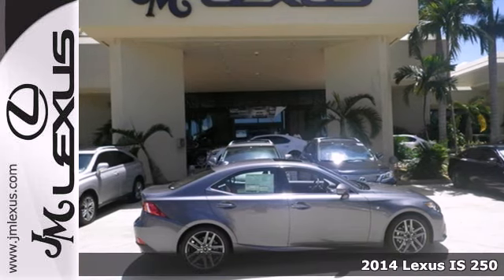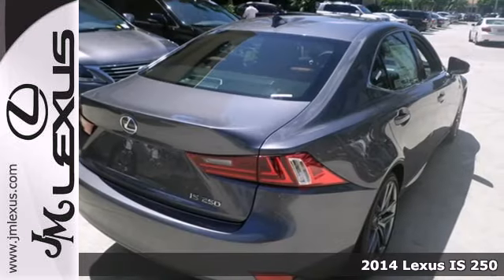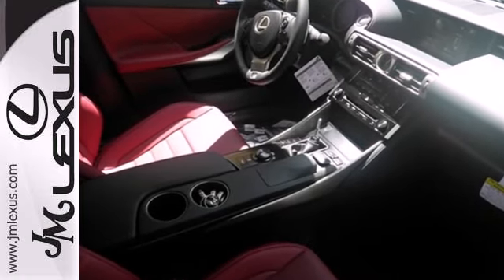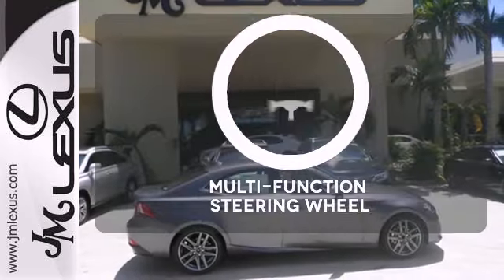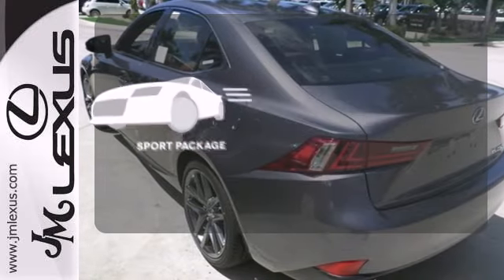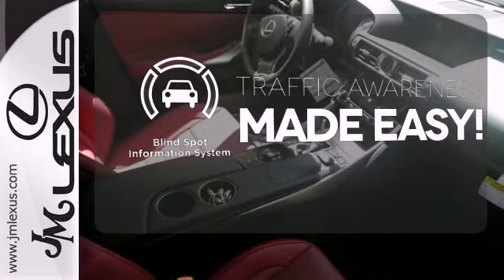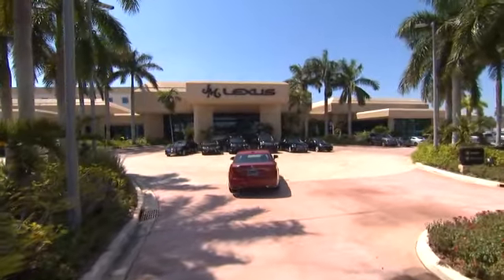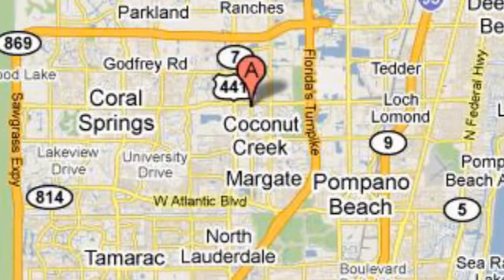New 2014 Lexus IS 250 Margate FL Ft-Lauderdale, FL #44290 - SOLD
Year: 2014
Make: Lexus
Model: IS 250
Trim: 4DR AUTO TRANS
Engine: 2.5L V6
Transmission: Automatic 6-Speed
Color: Nebula Gray Pearl
Interior: Rioja Red
Stock #: 44290
This gas-saving Vehicle will get you where you need to go* A wealth of optional equipment means that you no longer have to sacrifice: F-Sport Package Navigation Package Blind Spot Monitor w/Rear Cross Traffic Alert... ** The #1 Volume Lexus Dealer in the World since 1992! Facebook Twitter YouTube JM New Cars: 5350 W Sample Rd. Margate FL 33073 JM PO Cars: 5401 W Sample Rd.

Address:
5350 W Sample Rd